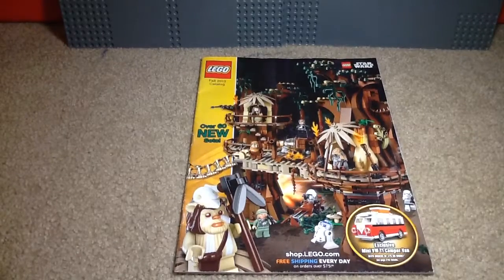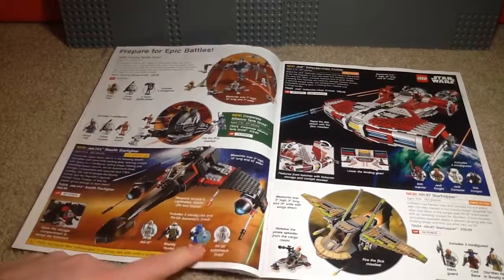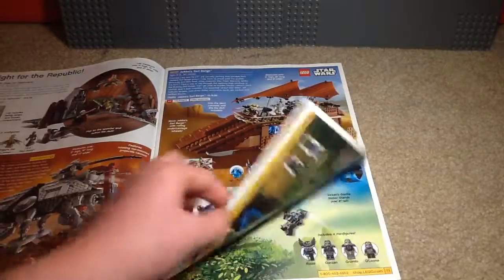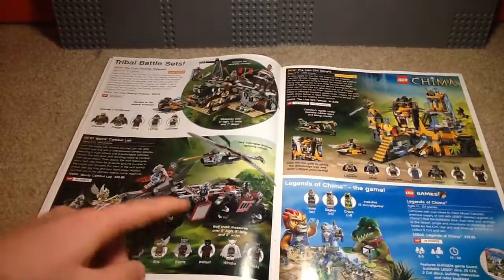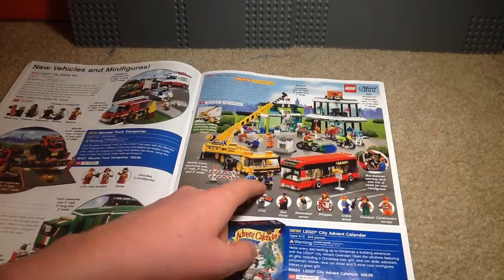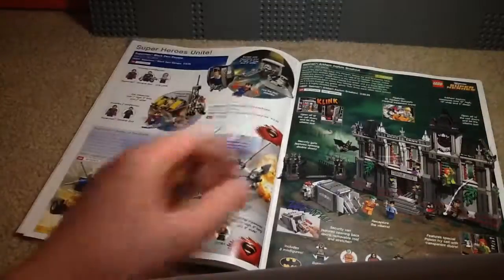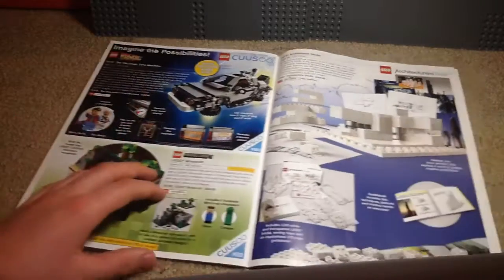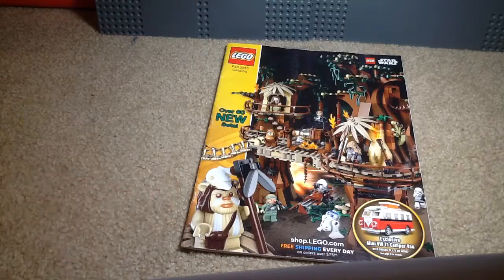Lego Fall 2013 catalog flip through!